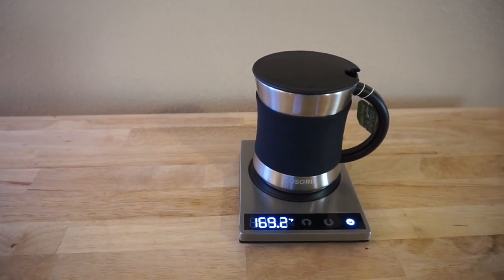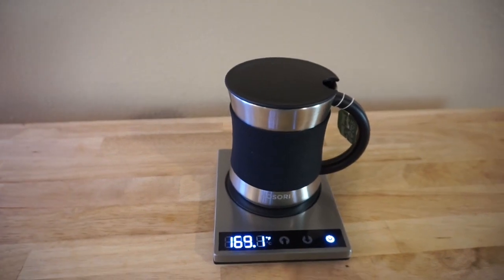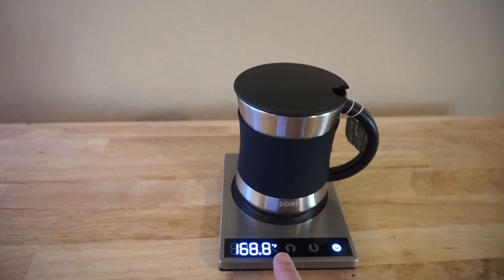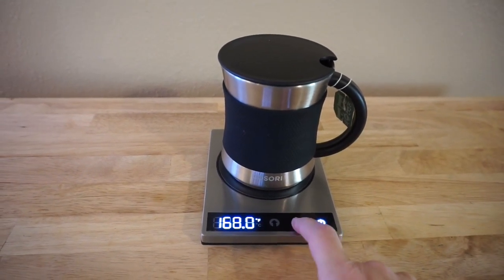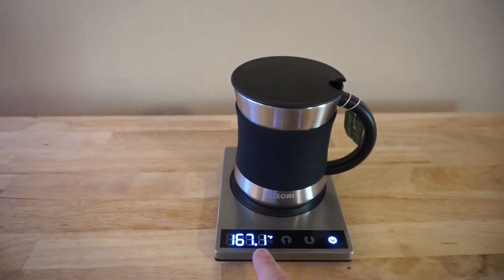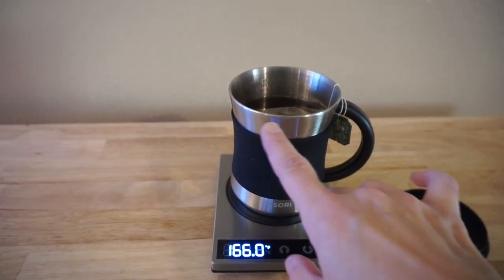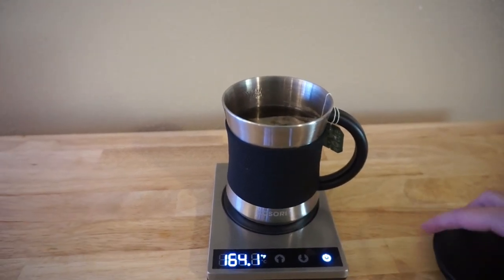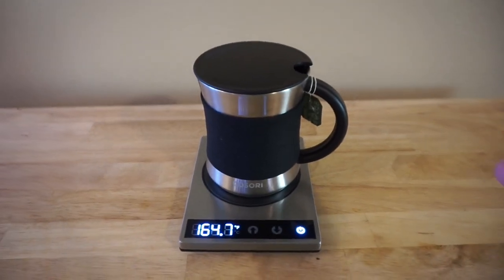PRODUCT REVIEW: COSORI COFFEE WARMER & COFFEE MUG SET